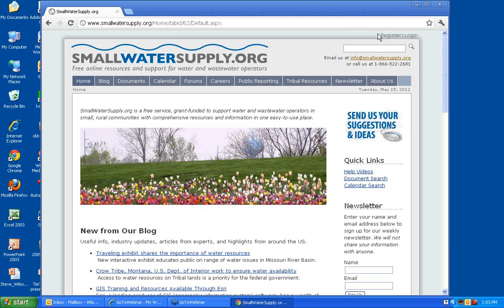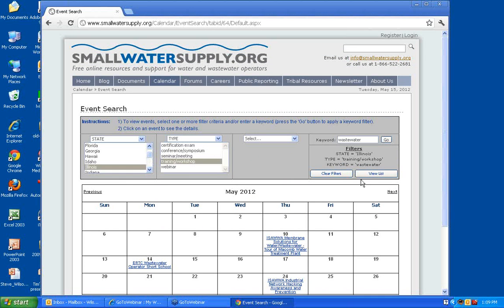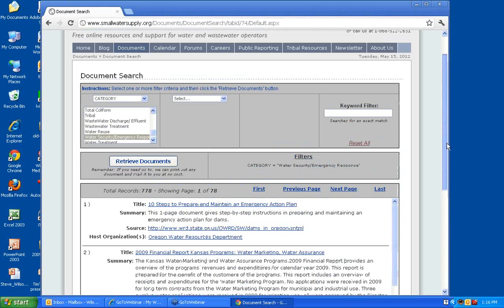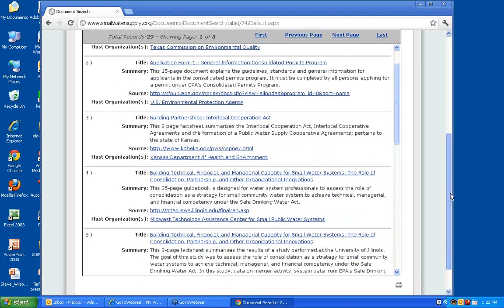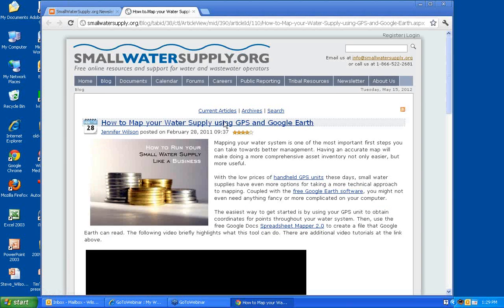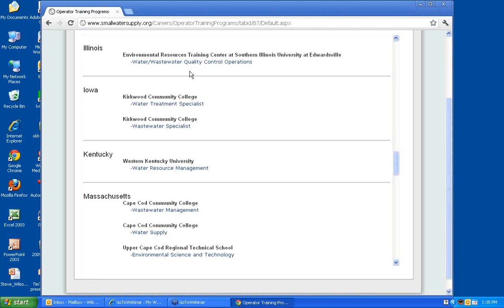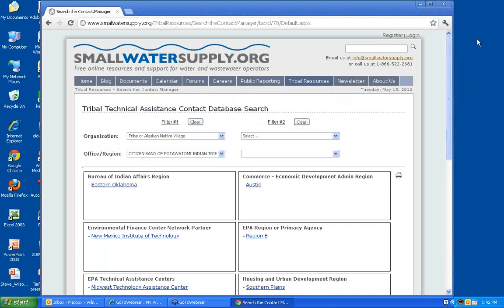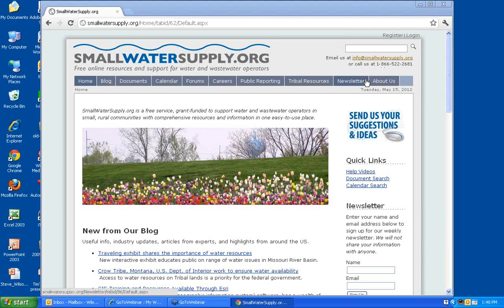Make the Internet Work for You - How to Use SmallWaterSupply.org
Recording of a May 2012 webinar for users of SmallWaterSupply.org.  The video goes through each part of the website and shows viewers how to use the search features to find resources and events on a wide range of operator topics. The site lists over 11,000 documents that are publicly available from nearly 800 organizations on the internet.  Since its start in 2009, the calendar has listed over 35,000 trainings, workshops, conferences, and classes for operators throughout the US.